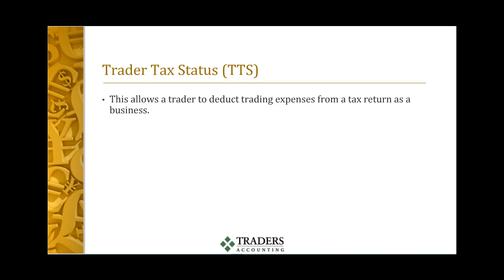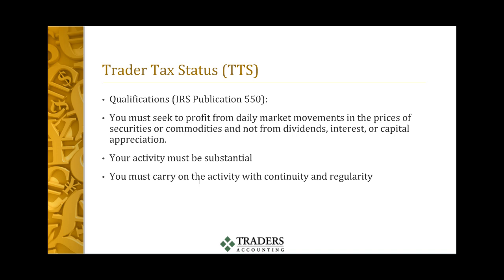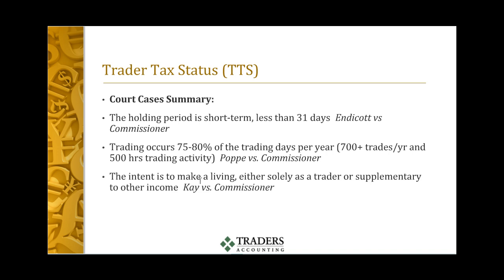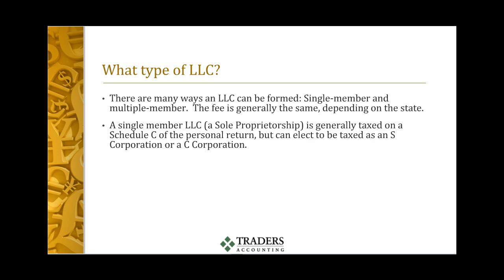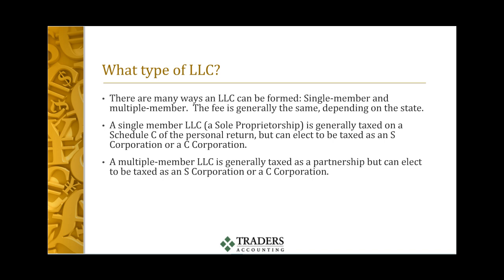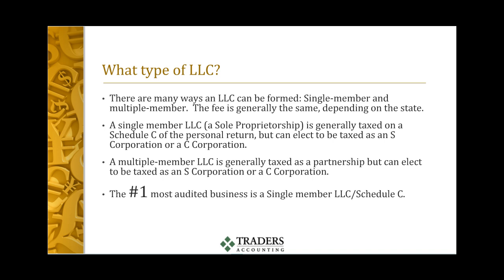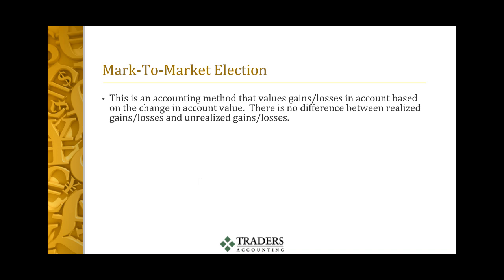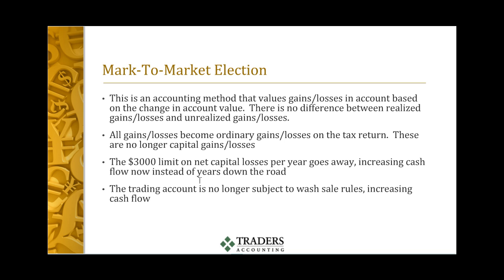Public Stock Chat March 3rd, 2022 with Guest Speaker Jerry Allison